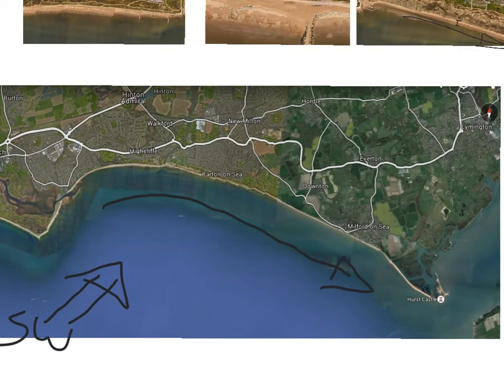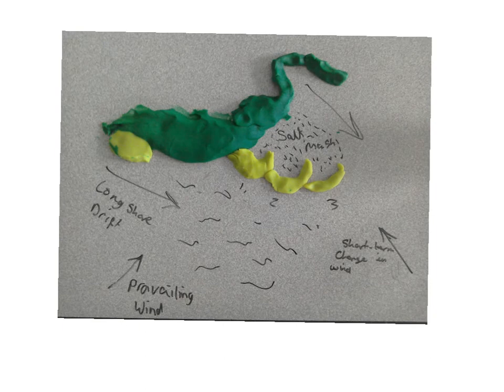Christchurch Bay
Quick overview of the key locations in Christchurch Bay and the protection being used to prevent erosion.